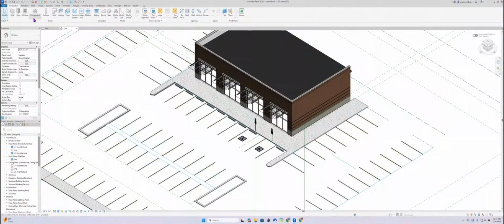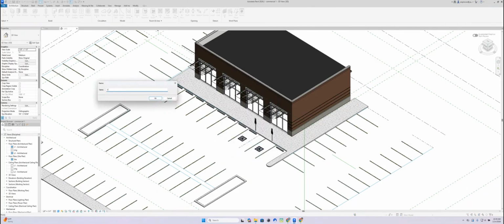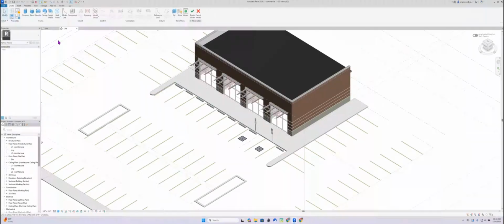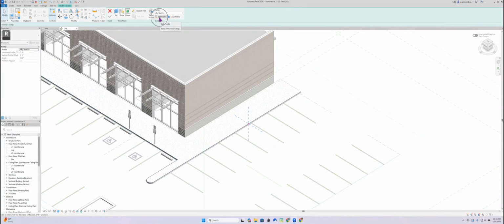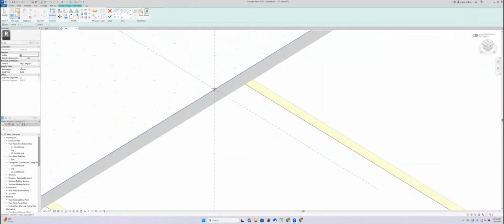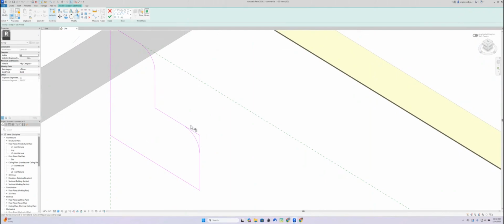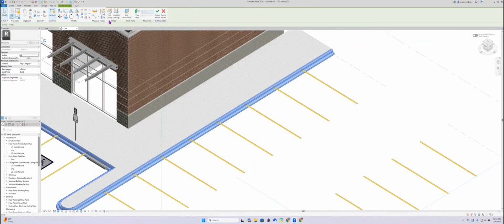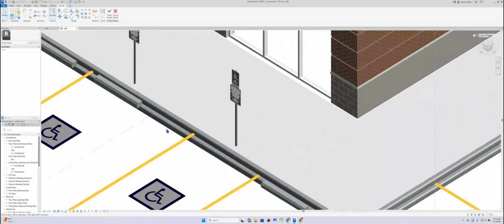Curb and Gutter REVIT 2026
Basic Tutorial on How to Create a Concrete Curb and Gutter